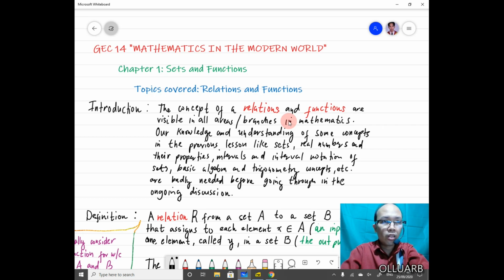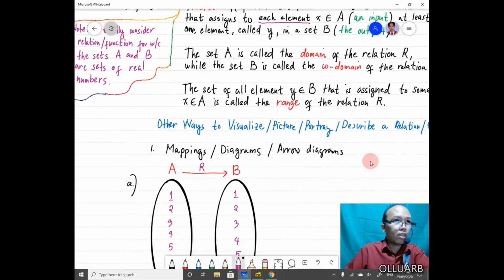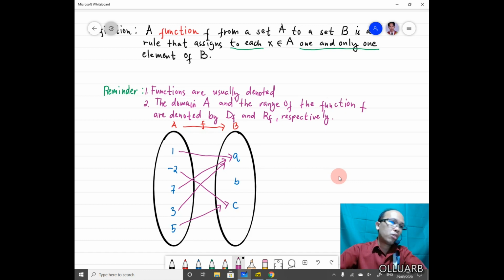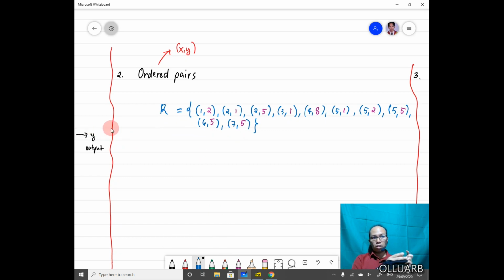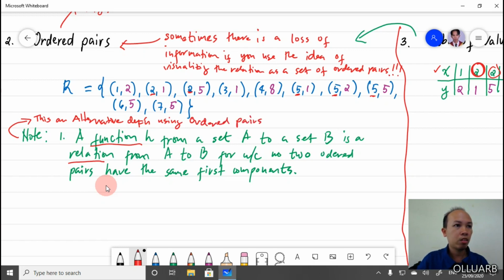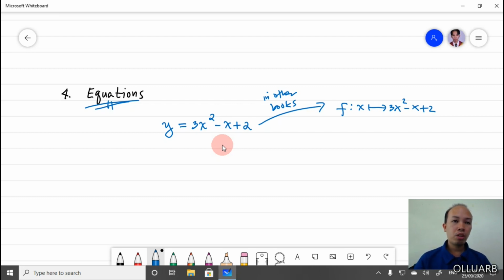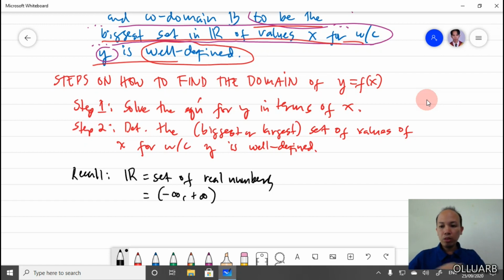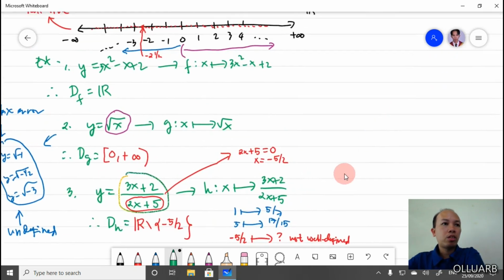Mathematics in the Modern World - Chapter 2 Relations and Functions (Part 2a)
This video is a lecture video tutorial in the Mathematics of the Modern World (MMW). It talks about the concept of relations and functions, finding the domain and range of relations and functions, properties of functions like one-to-one and onto, and inverse functions.

Note: This is part 1 out of the whole discussion.

Enjoy learning!!!